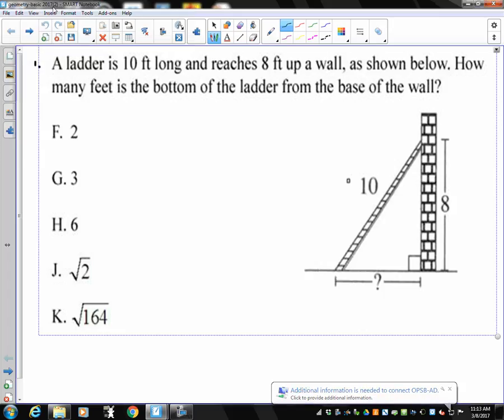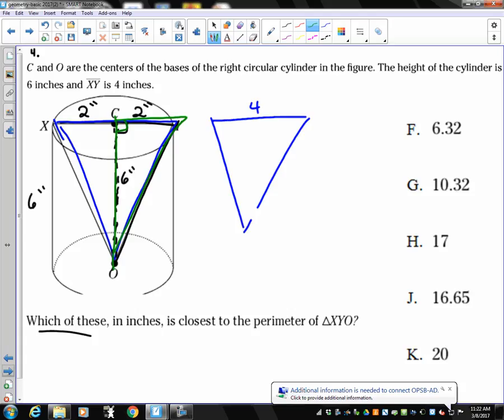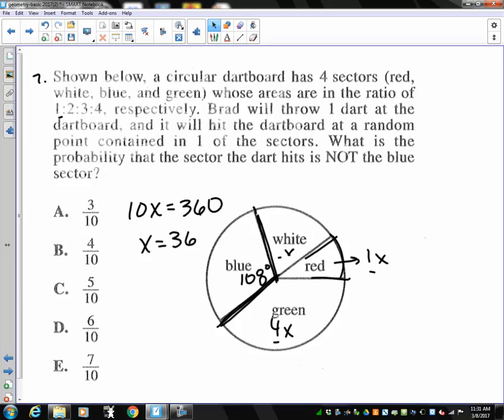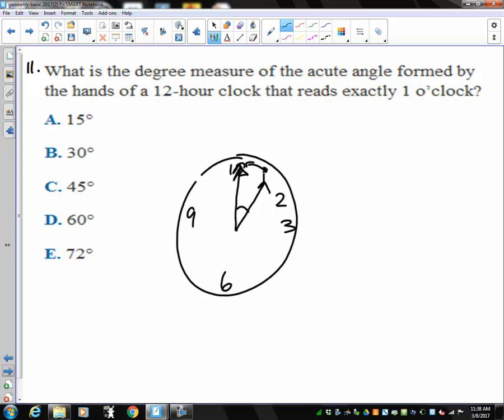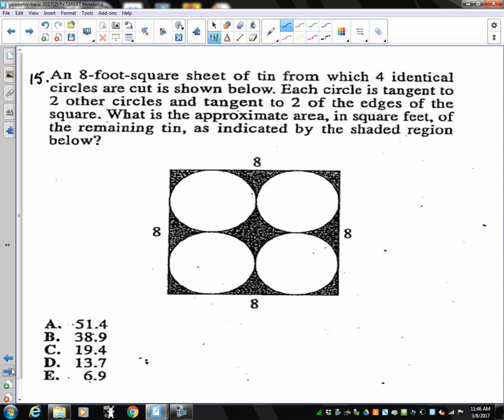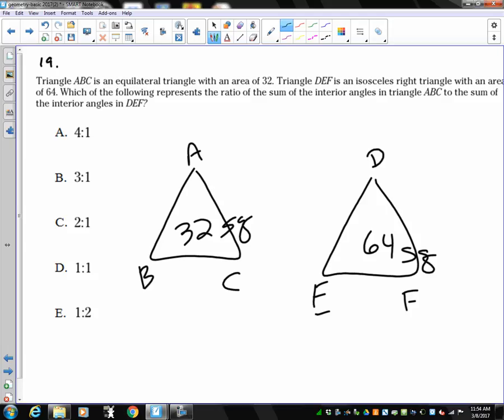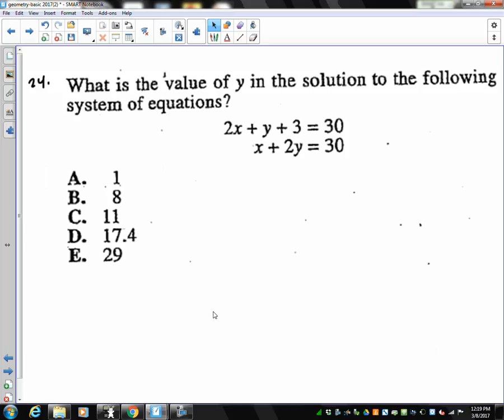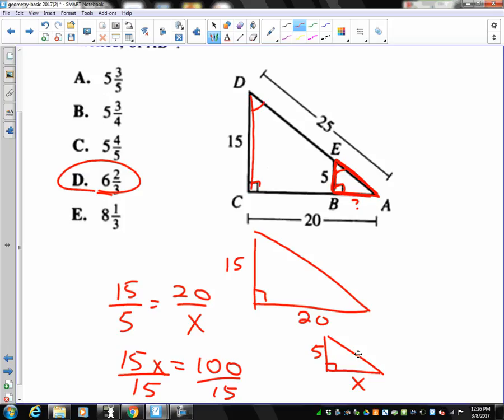ACT geom basics and systems